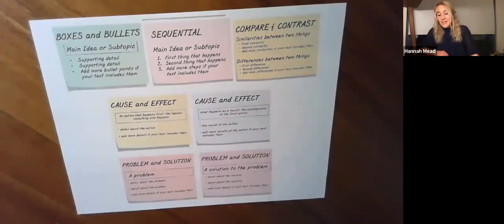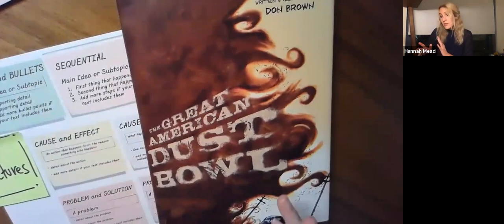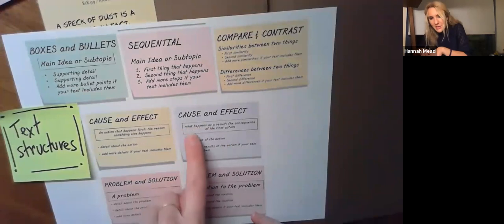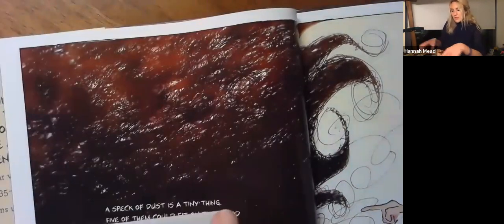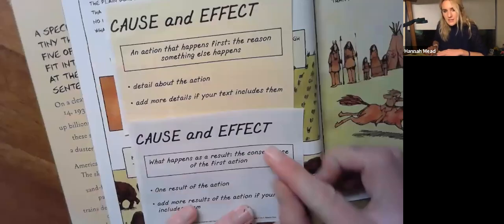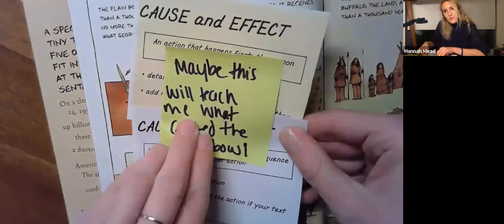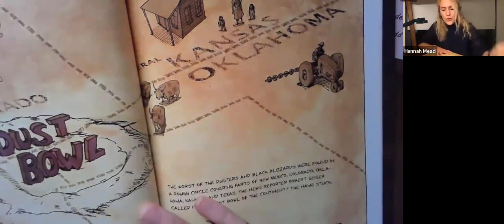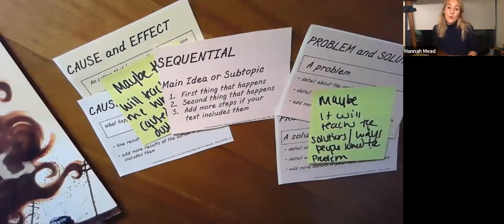Text Structure Read Aloud